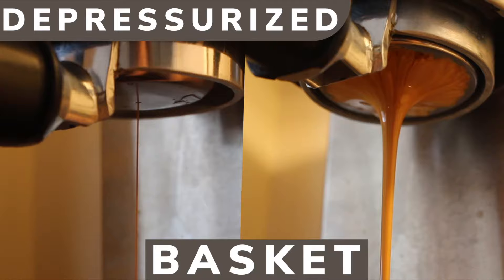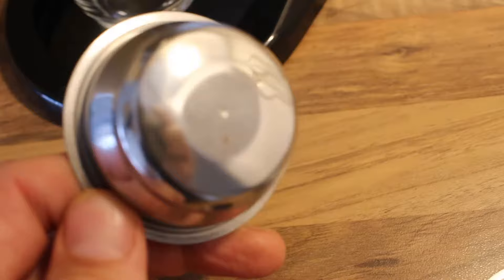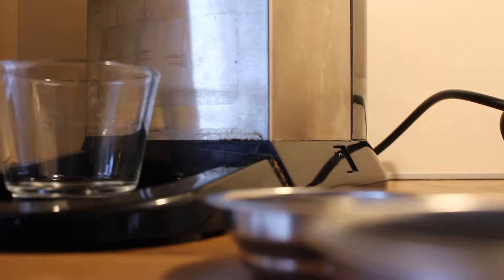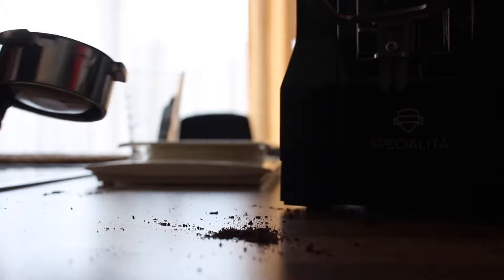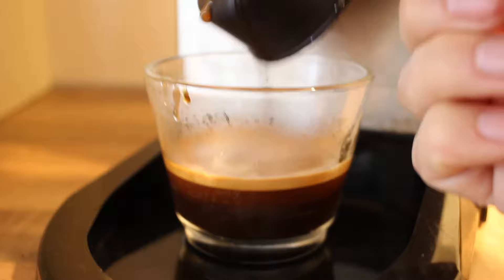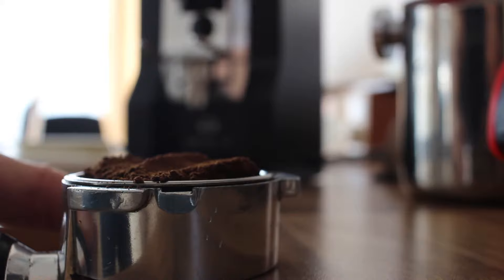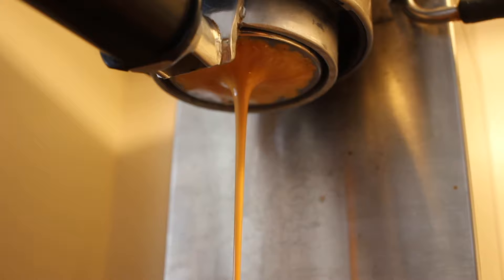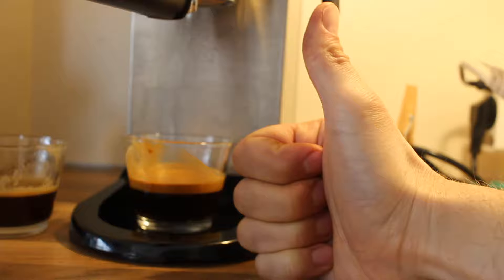DELONGHI DEDICA EC685 HACK: GET the BEST Espresso with STANDARD Basket!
Here I revisit my experiment of comparing double walled pressurized baskets versus conventional baskets in an EC680 by Delonghi Dedica. The results are just awesome with a good basket!
Make sure to get or make a bottomless portafilter to see the extraction, and a proper tamper as well for your puck preparation.

►DeLonghi Dedica EC685:
(EU/AU global link)

► Single Basket by Graef (only EU)

► Bottomless Portafilter, for diagnosing shots:
(alu) or 🇺🇸 (wood)
(EU/AU global link)

► Timed Espresso Scale, to measure shots:
(CA/EU/AU global link)

🛠 All the Dedica Gear (Amazon)

Chapters:
0:00 Subscribe for more Tips and Reviews
0:12 Baskets
1:44 Eureka Mignon Specialita Grinder
2:30 Pressurized Extraction
3:45 Tamper close-up
4:15 Non-Pressurized Extraction
5:00 Comparison and taste test